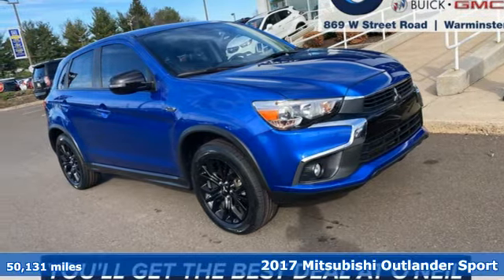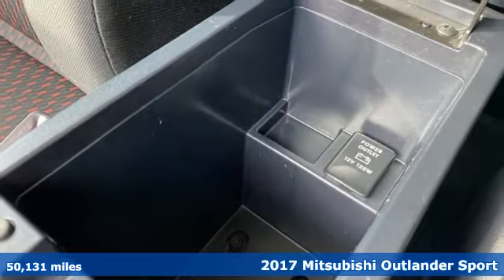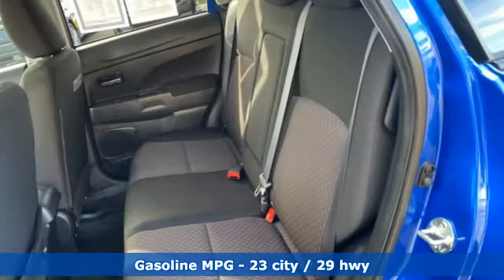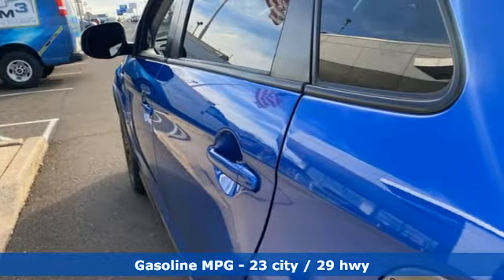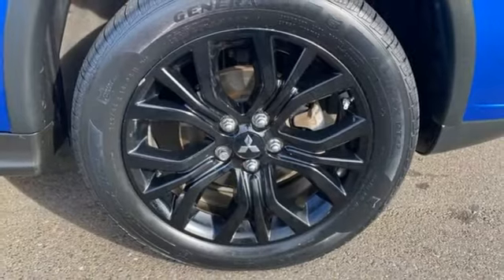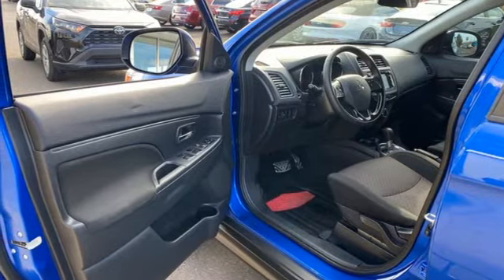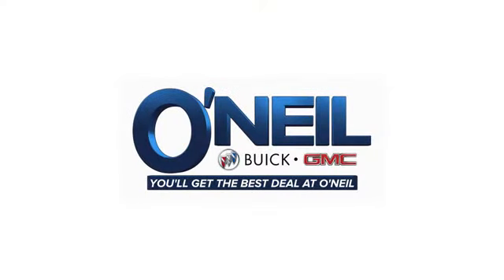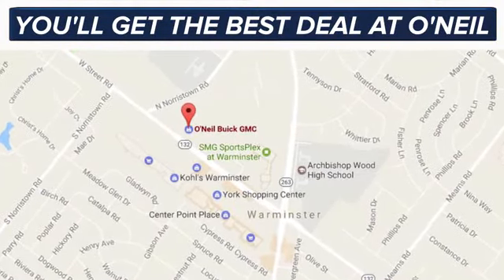Used 2017 Mitsubishi Outlander Sport Warminster PA Philadelphia, PA #99-6622C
Year: 2017
Make: Mitsubishi
Model: Outlander Sport
Engine: 2.0L I4 SMPI DOHC 16V LEV3-LEV160 148hp
Transmission: CVT
Color: Blue
Mileage: 50131
Stock #: 99-6622C
VIN: JA4AR3AUXHZ054713
This 2017 Mitsubishi Outlander Sport in Blue features: 2.0L I4 SMPI DOHC 16V LEV3-LEV160 148hp CVT 4WD Clean CARFAX.brbr23/29 City/Highway MPGbrbrbrOur model lineup is second to none! Make sure you swing in today to get an incredible deal on many new and used Buick and GMC models. These vehicles come packed full of features including a one-of-a-kind navigation system that will get you to any location efficiently and safely. Have kids and want to keep them entertained? Our Rear Seat DVD equipped vehicles will have them settled in for those long trips.

Address:
869 West Street Road